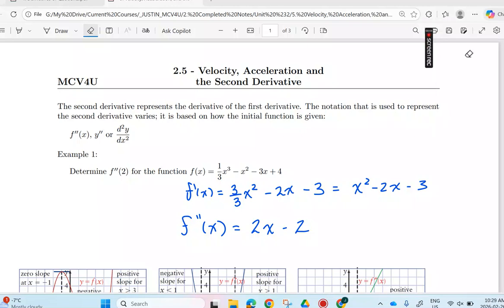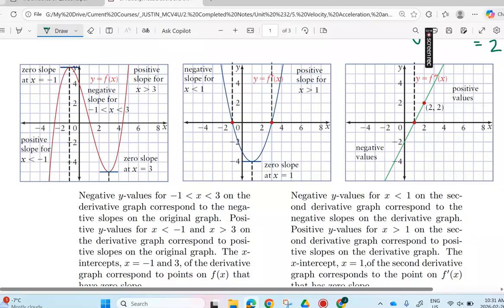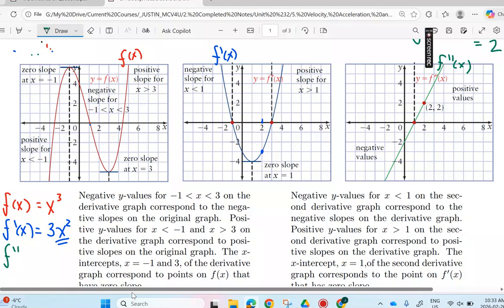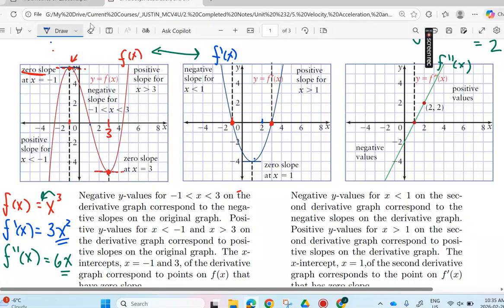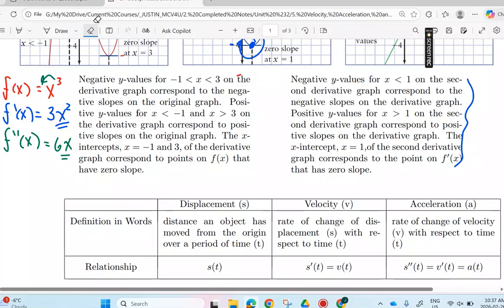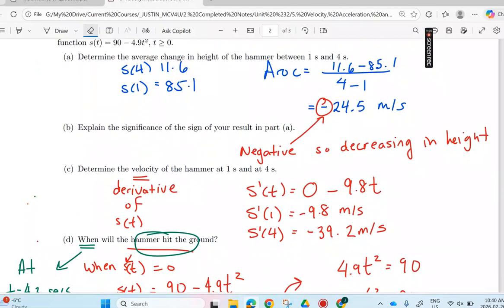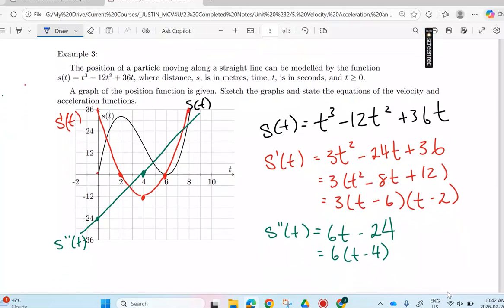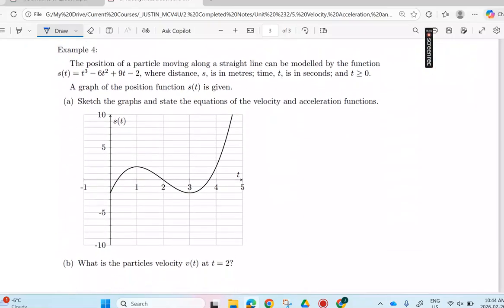2 5 Second Derivative